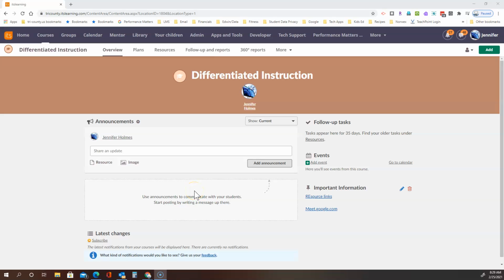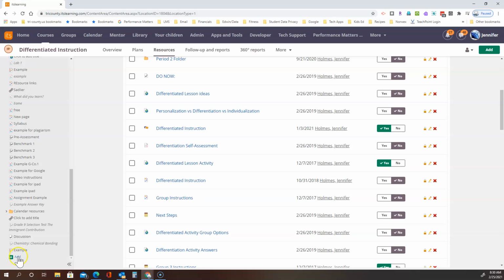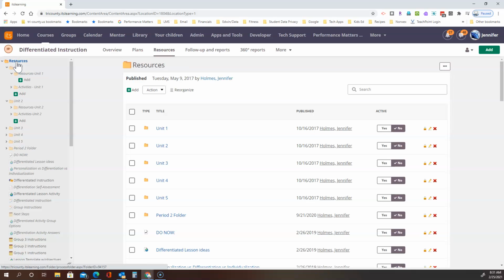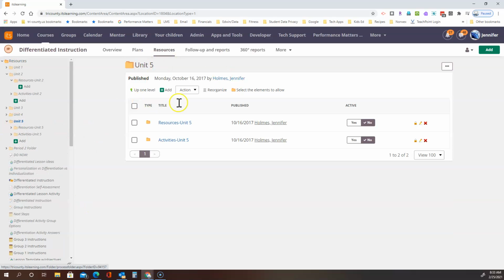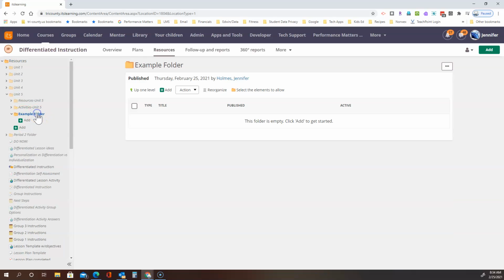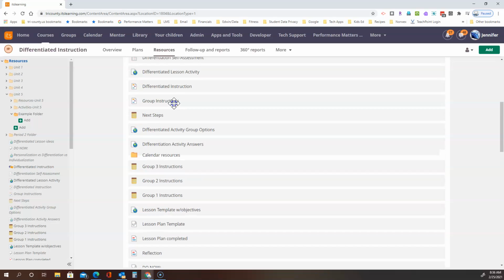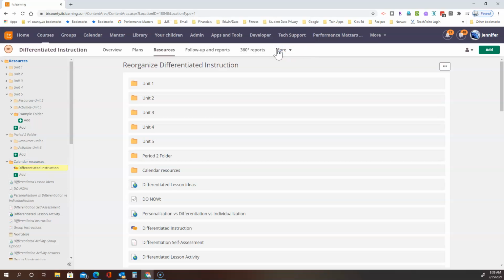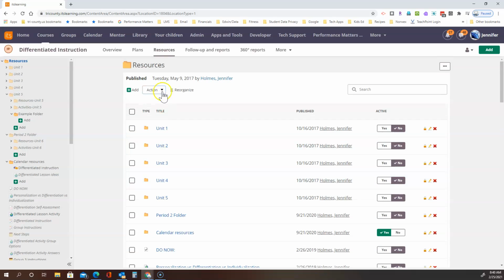Adding and organizing resources